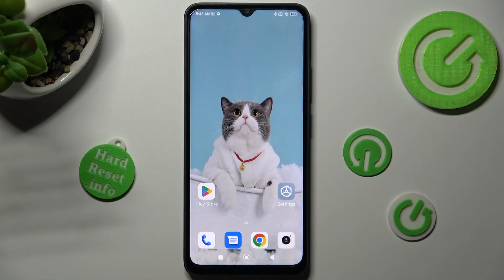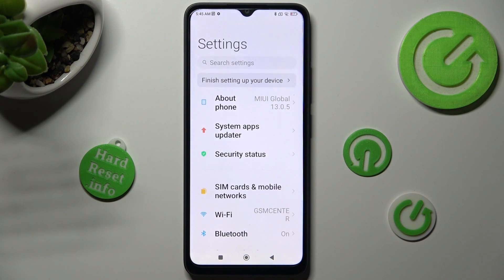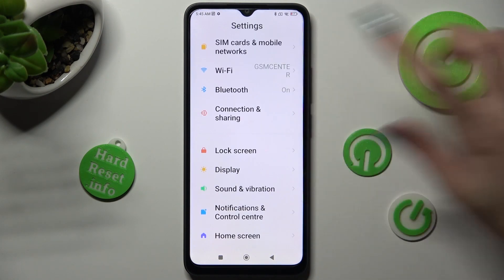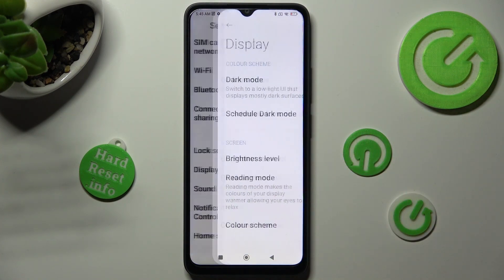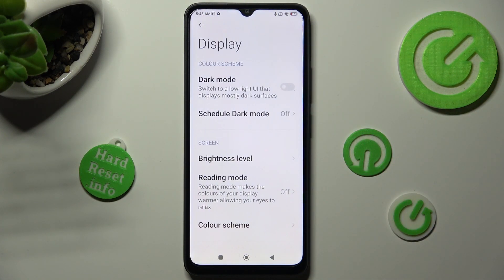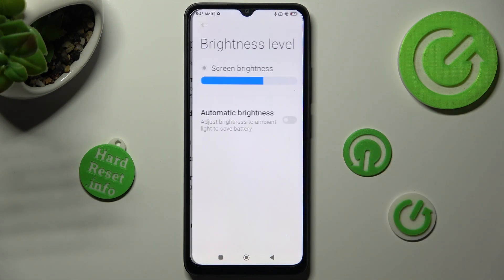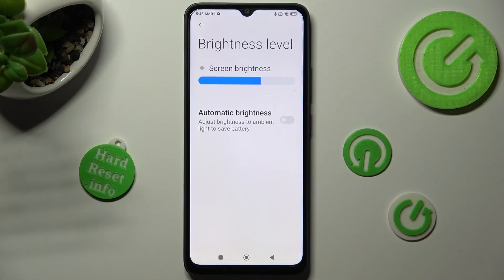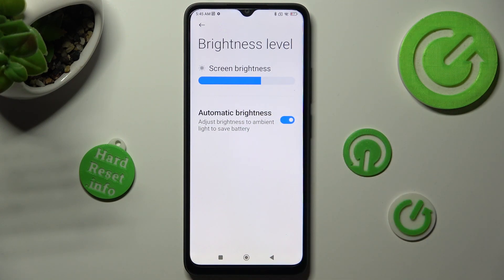How to Turn On Auto Brightness on Redmi 12C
In this video, you will learn how to enable auto brightness mode on your Redmi 12C. That mode adjusts the screen brightness automatically based on the lighting conditions around you - it's providing a more comfortable viewing experience and also can help conserve battery life. Go to our YouTube channel if you want to know more about Redmi 12C.

How to turn on Auto-Brightness on Redmi 12C? How to activate Auto Brightness mode on Redmi 12C? How to enable Auto Brightness mode on Redmi 12C? How to turn off Auto-Brightness on Redmi 12C?